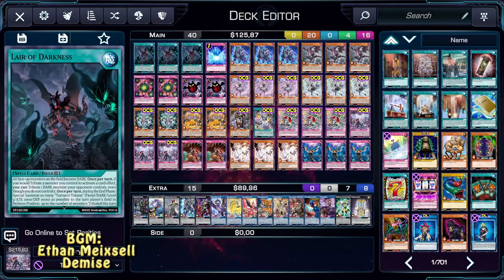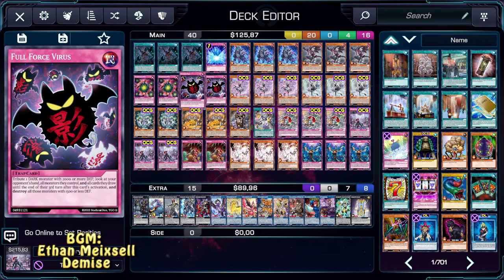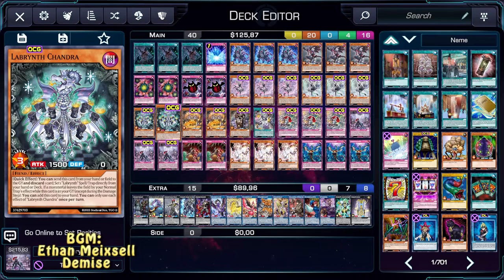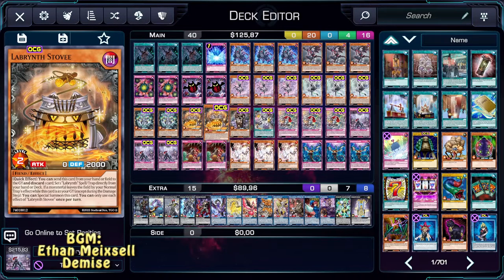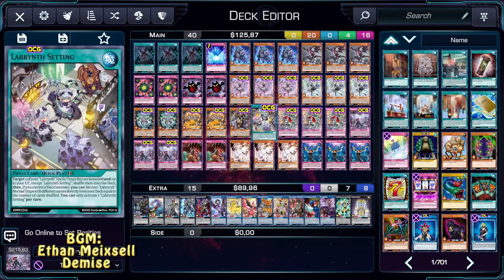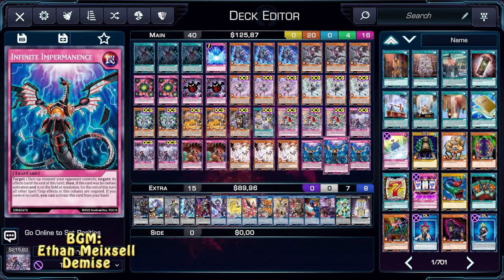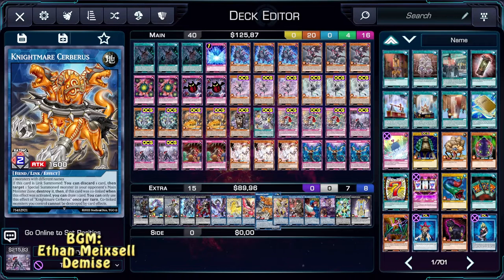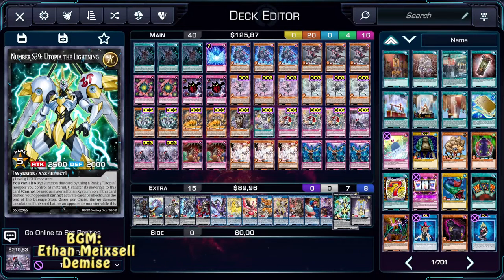Deckplay April 2022 - Labrynth Lair - Ygo Omega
EMBRACE THE DARKNESS!!!

0:00 - Intro
0:09 - Duels
10:08 - Decklist
15:11 - Deck Stats
15:51 - Outro